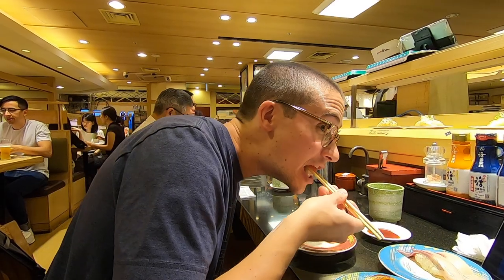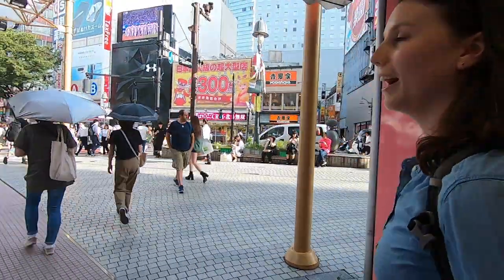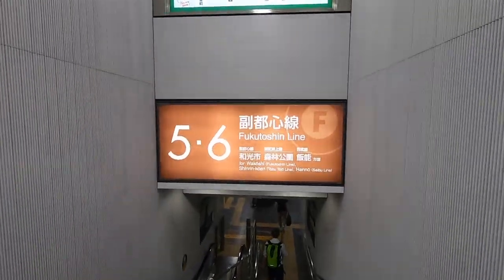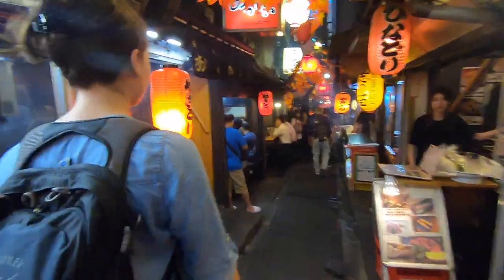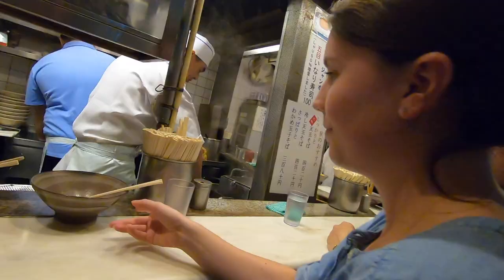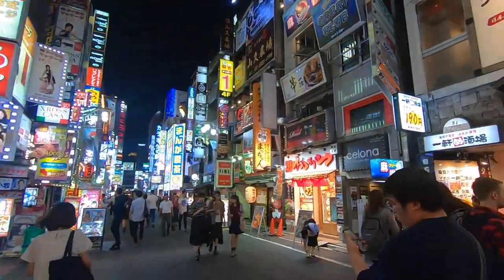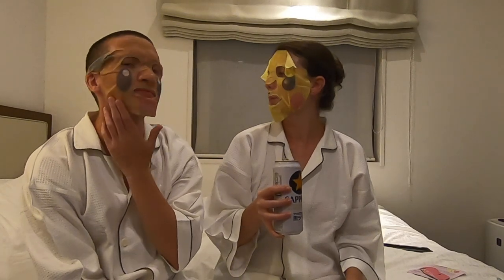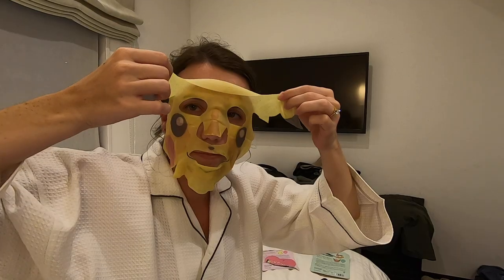FUN IN TOKYO FOR CHEAP (Piss Alley, Kabukicho + Pokemon Face Masks) Travel Vlog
We visit Shibuya 109 for a bit of shopping and find the perfect (+ free) bird's eye view of the Shibuya Crossing before making our way back to Shinjuku.

One of the top recommended areas to visit in Shinjuku is "Piss Alley" or Memory Lane. We head here for delicious (+cheap) soba noodles and wander the alley before stopping by Kabukicho to say hello to Godzilla.

We end the night with some pampering fun back at the hotel and try out our Pokemon sheet face masks. The results did not disappoint. :)

Jump to:
0:31 Shopping at Shibuya 109 (2 Chome-29-1 Dogenzaka, Shibuya City, Tokyo 150-0043, Japan)
1:45 Shibuya Crossing Bird's Eye View at Starkbucks (Japan, 〒150-0042 Tokyo, Shibuya City, Udagawacho, 21−6 ＱＦＲＯＮＴ 1F)
4:02 A walk down Memory Lane (Piss Alley 1 Chome-2 Nishishinjuku, Shinjuku City, Tokyo 160-0023, Japan)
5:12 Amazing Cheap Soba Noodles Kameya Shinjuku Tentama Soba (1 Chome-2-10 Nishishinjuku, Shinjuku City, Tokyo 160-0023, Japan)
6:54 Kabukicho and Godzilla Sighting
8:22 Spa Time with Pokemon Face Masks :)

We are traveling to 9 different countries over the course of 2 months on our way to Australia! We're uploading daily vlogs to capture our journey.